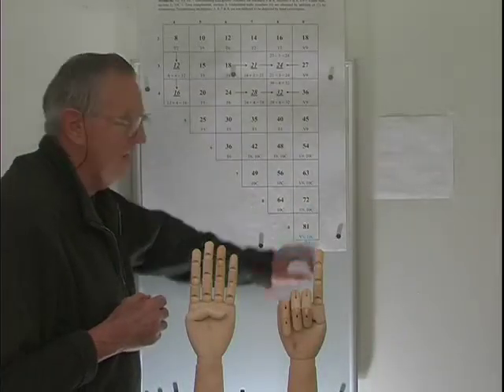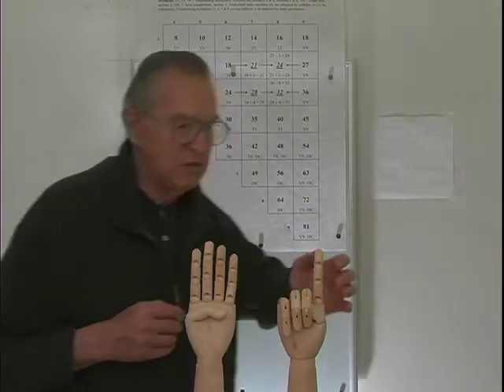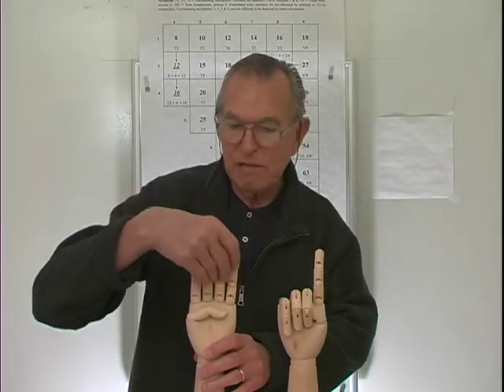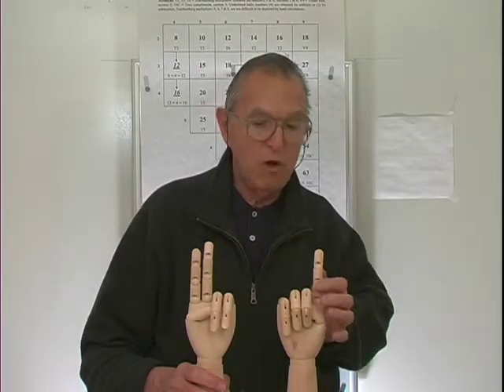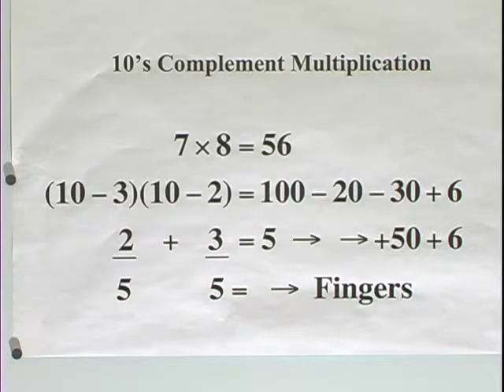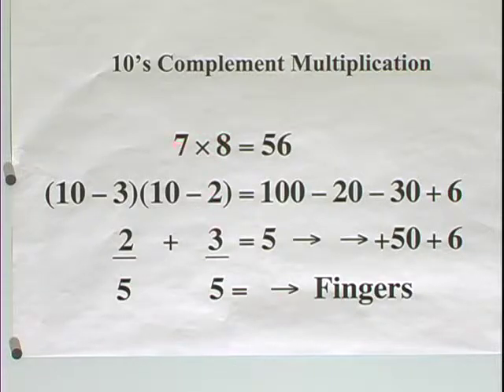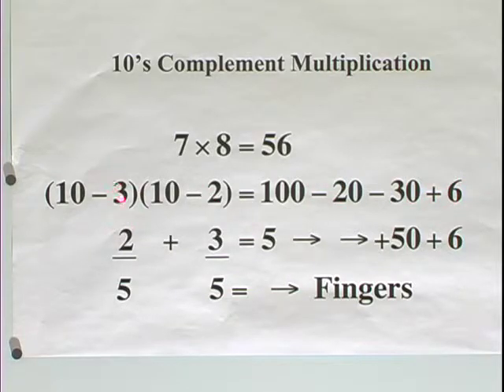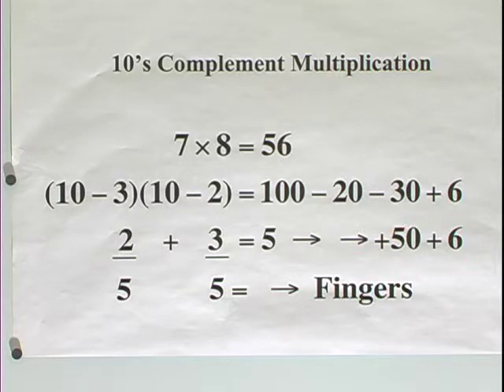Ten's-Complement Multiplication, (3 of 7)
Ten's Complement Multiplication, Multiplicands 6 to 9, using the Hands as a Calculator